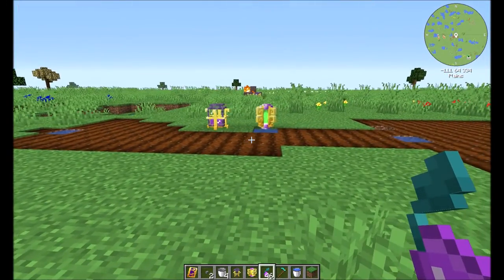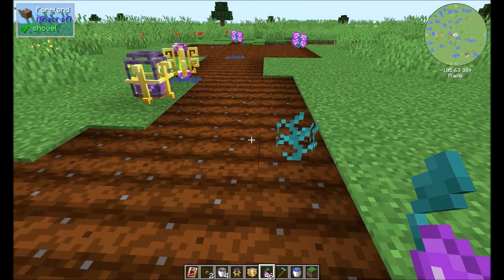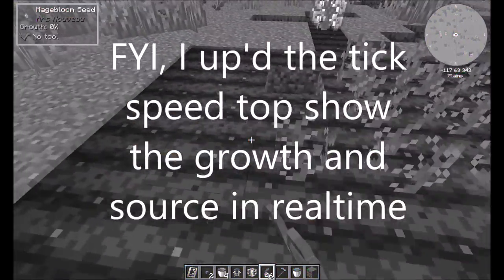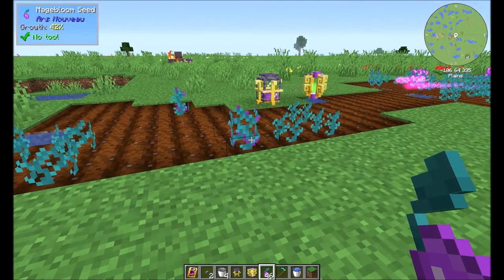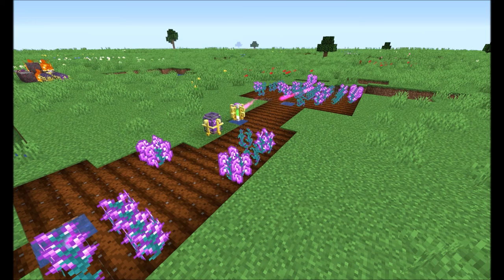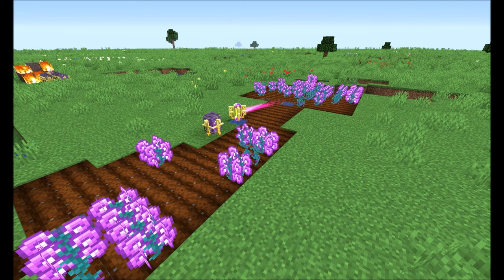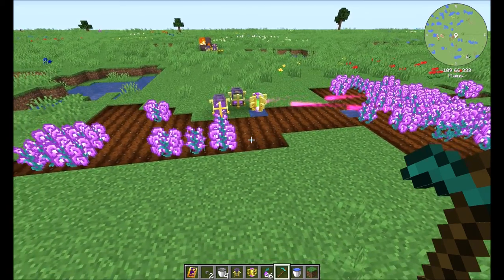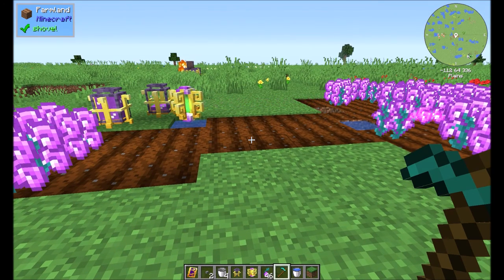How to set up the Argonomic Sourcelink - Ars Nouveau 1.23.10 - Minecraft 1.16.5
Today's lesson will cover what an Argonomic sourcelink is, and how to best set it up.

The main goal of the channel is to bring you the answers you want, as quickly as possible. This would be a great place for all of us to hang out.